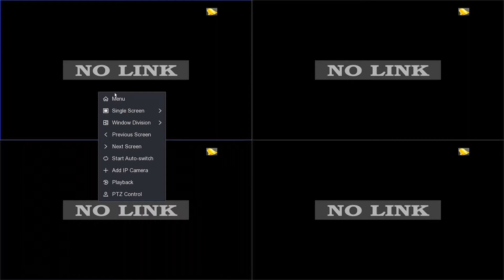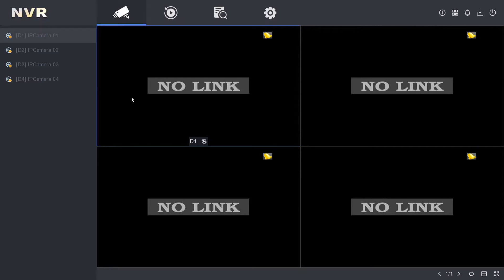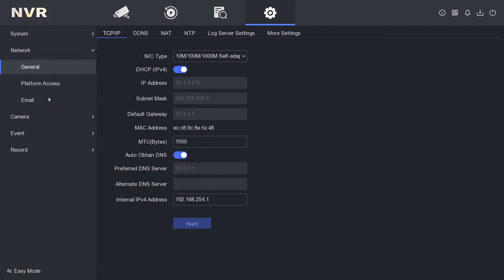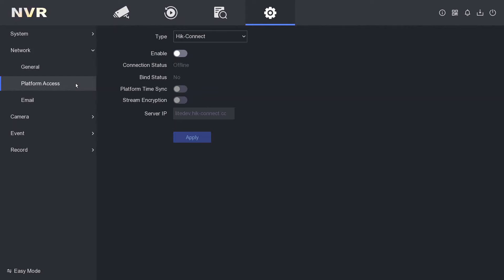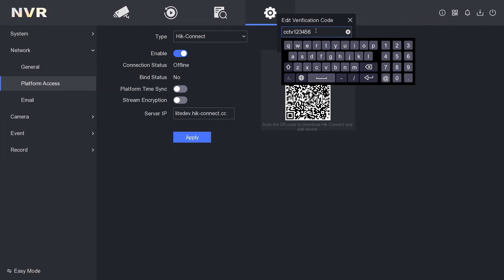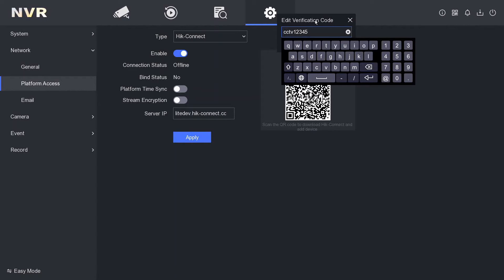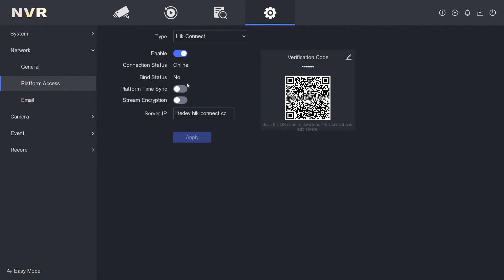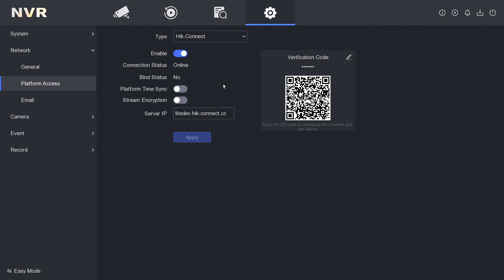Hikvision NVR How to Get it Online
Similar Hikvision NVRs with same menu and setup include:

DS-7604NI-K1
DS-7608NI-K1
DS-7608NI-K1/8P
DS-7608NI-K2/8P
DS-7616NI-K1
DS-7616NI-K2/16P